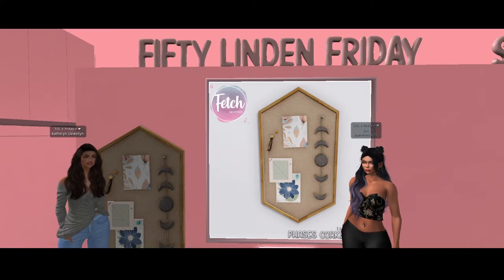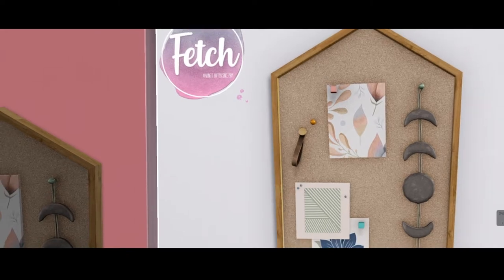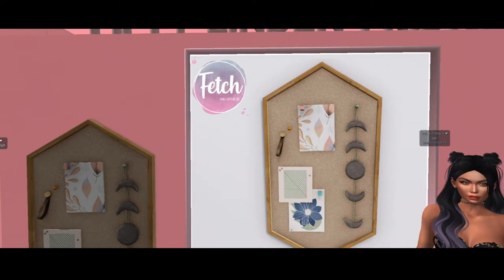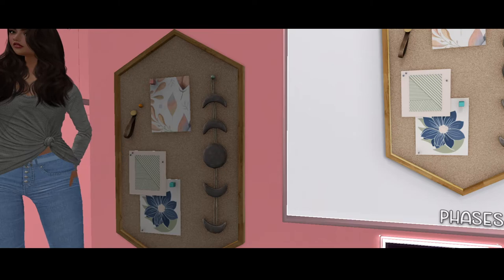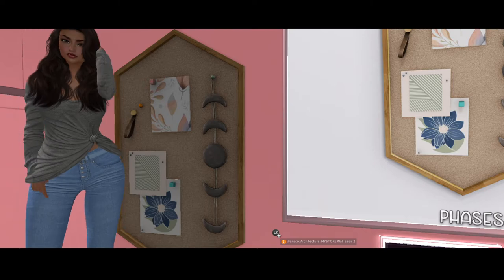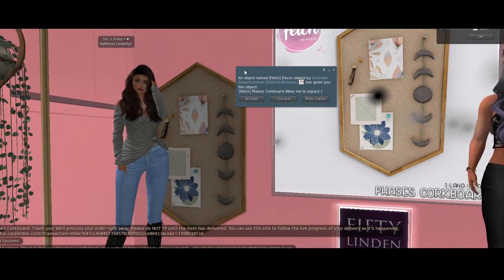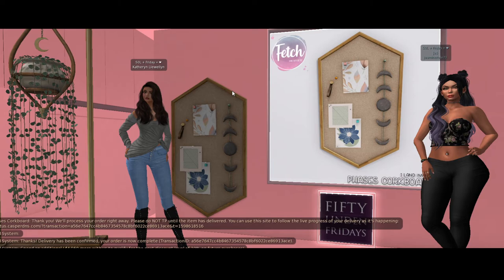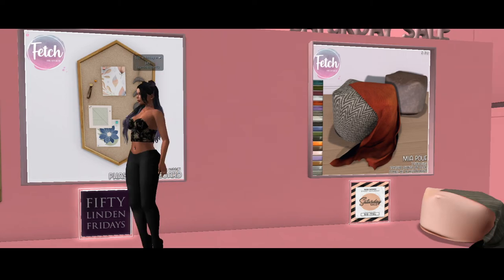Fifty Linden Friday Adventure...Omg Soooo Fetch!